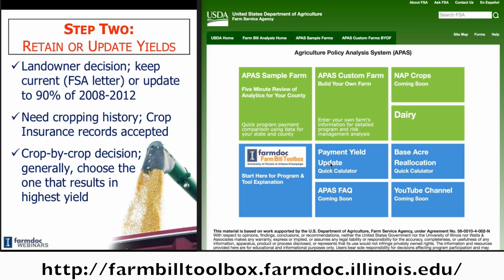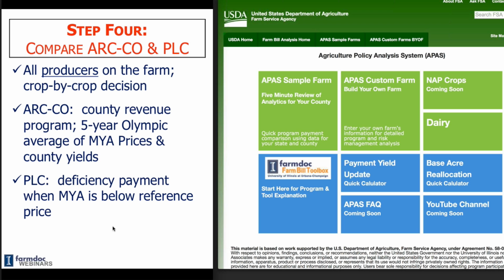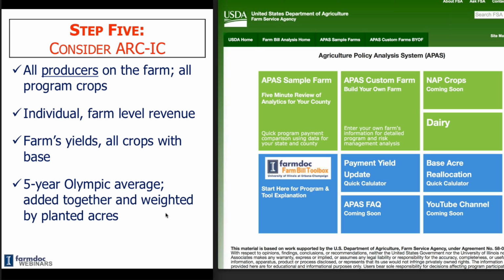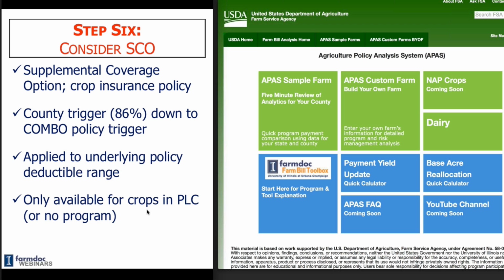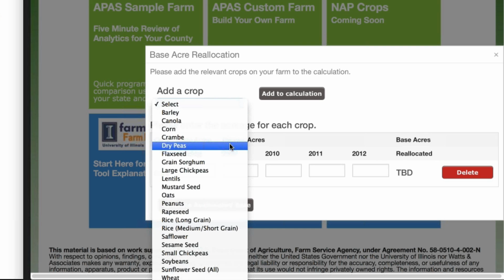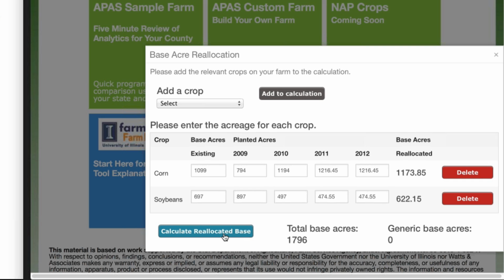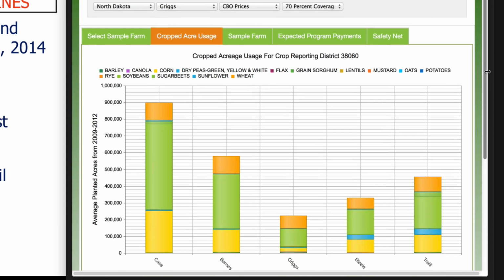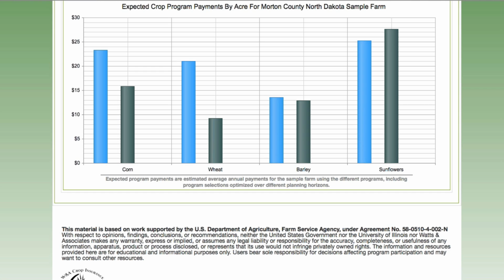Webinar on Farm Bill Decision Aids and Programs - October 3, 2014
Weekly webinar on Farm Bill Decision Aids and Programs with Jonathan Coppess, Gary Schnitkey and Nick Paulson from farmdoc at University of Illinois.